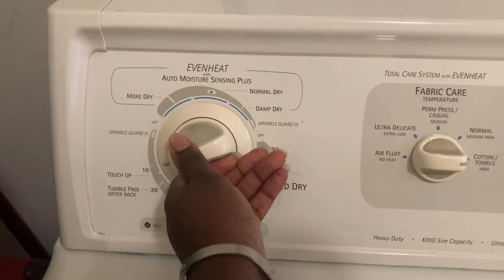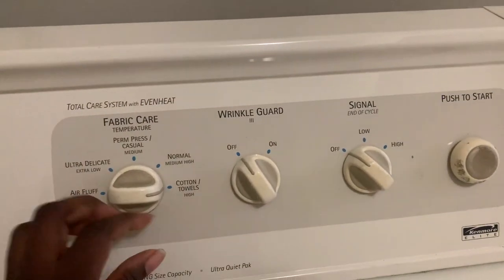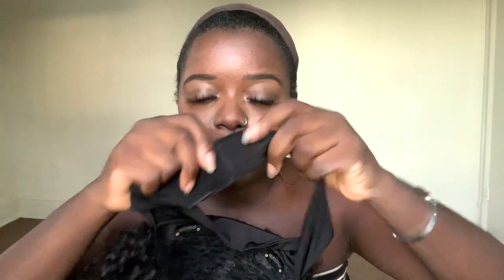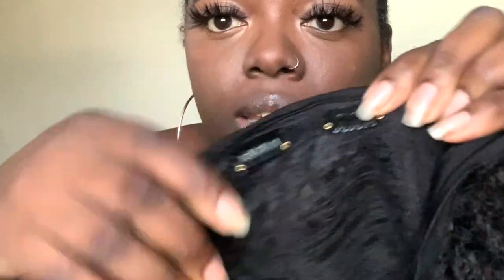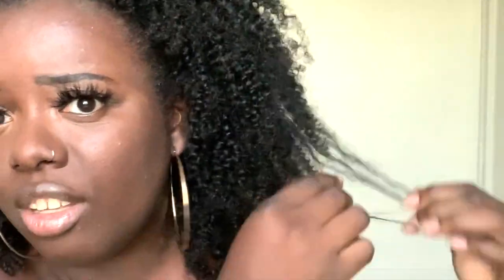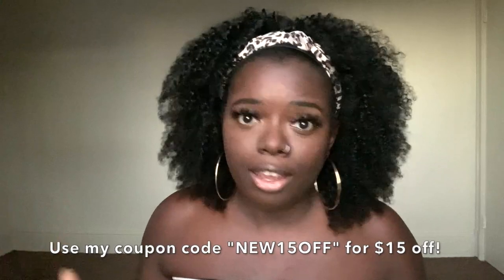THIS CAN'T BE A WIG! 🤯THIS IS MY HAIR IDC! | ft. Asteria Hair Affordable Headband Wig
This natural hair headband wig has me out here FOOLING people. And the price is right! This is such an affordable, beginner friendly wig! I showcase multiple Amazon headbands and how to style, as well - get into it!

H E A D B A N D S
Sleeve Headbands
Wide Headbands
Leopard Headbands
Flower Headbands
Satin Amazon Headbands

H A I R   P R O D U C T S
Lotta Body Mousse

AMAZON Headband Wigs! UNDER $25!

0:00 - Intro
Wig Details
Initial Reaction
Pros
Different Headbands and Styles
Cons?
Final Thoughts

Much love,
Gwladys